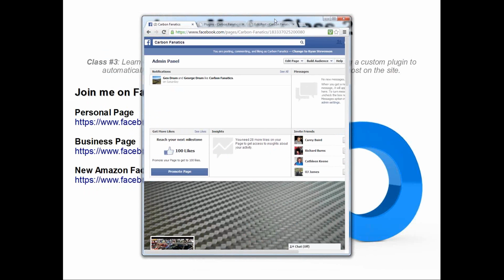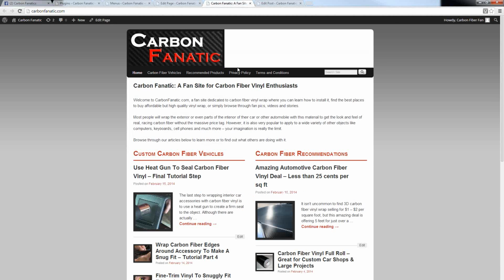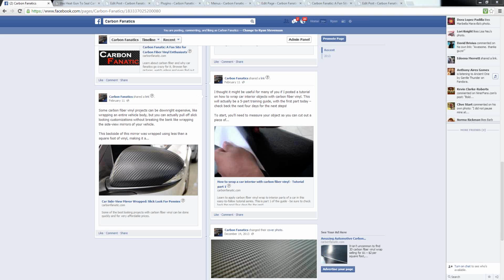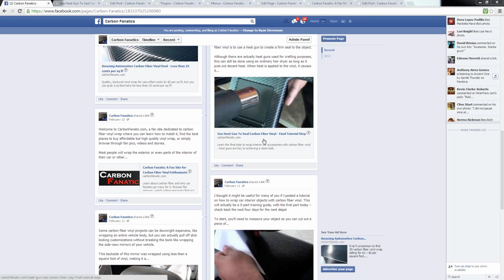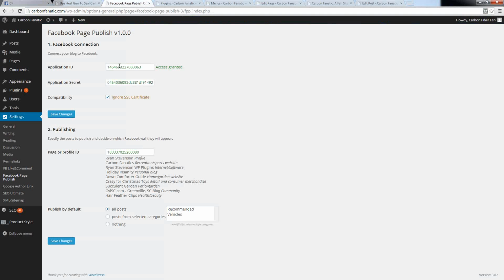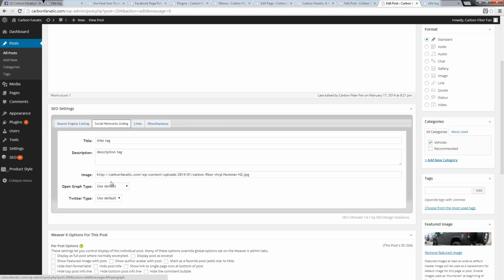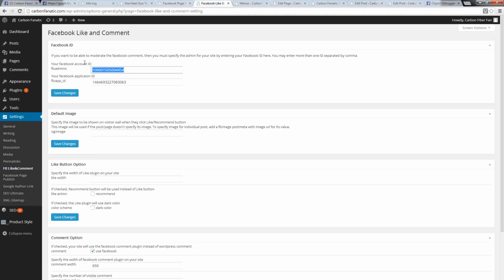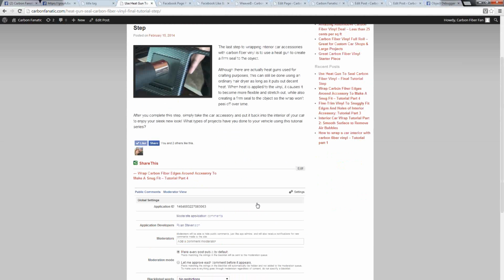Azon Master Class 2 - Class 3